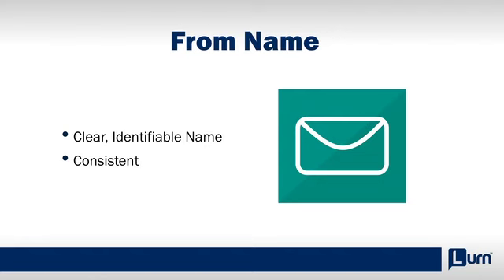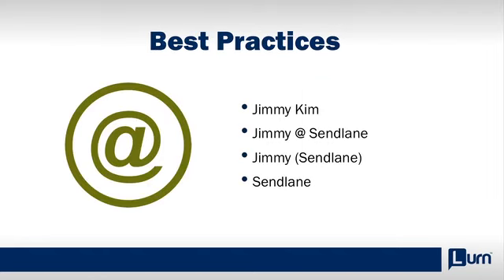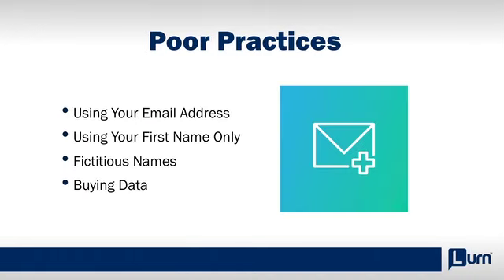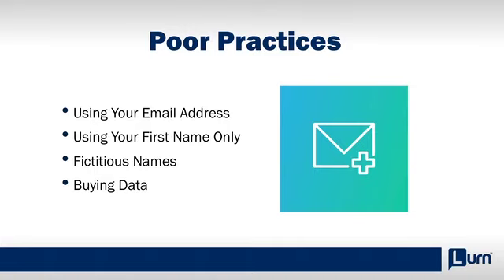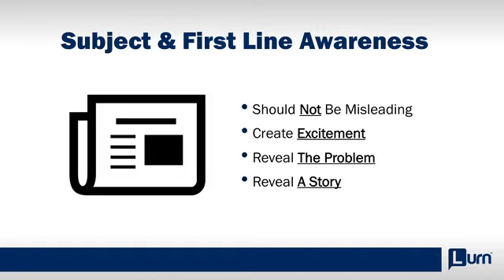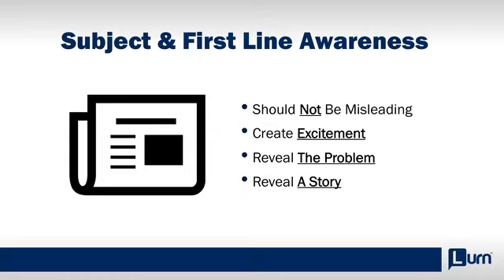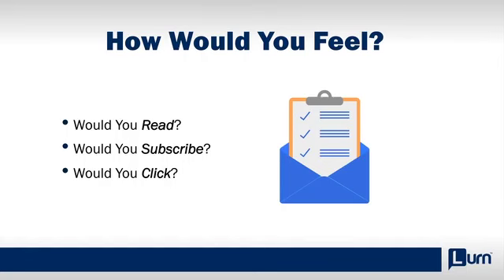Email Secrets Module 5